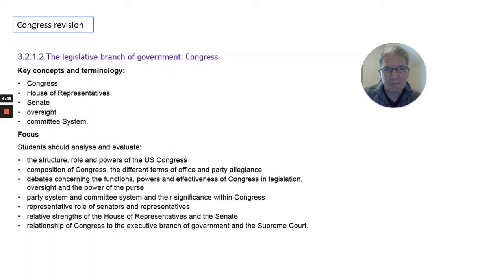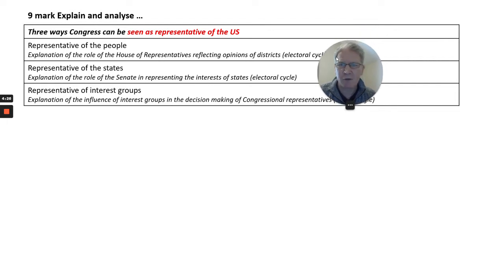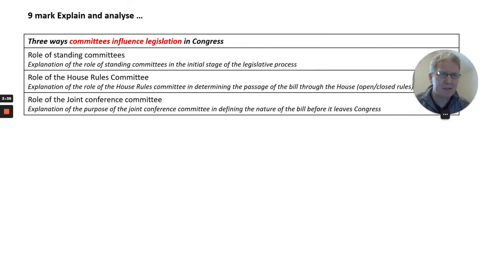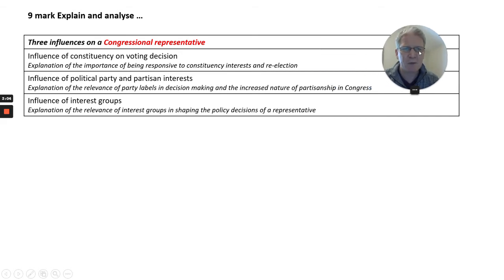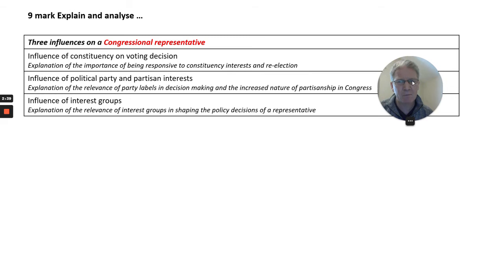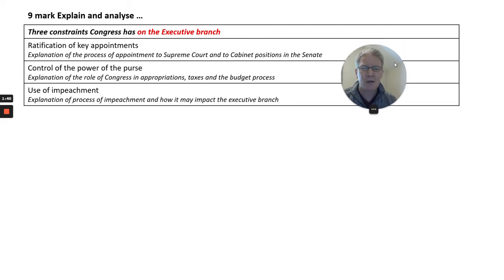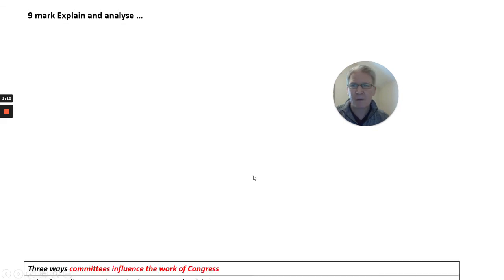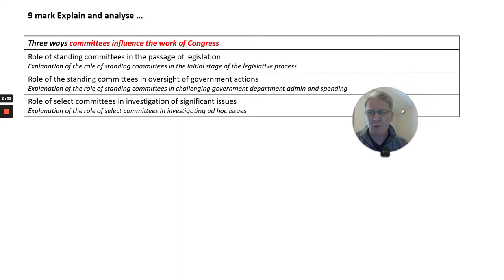Consolidation Congress 9 mark questions